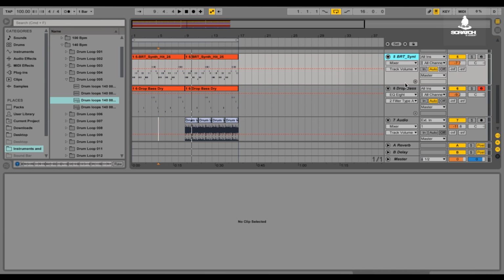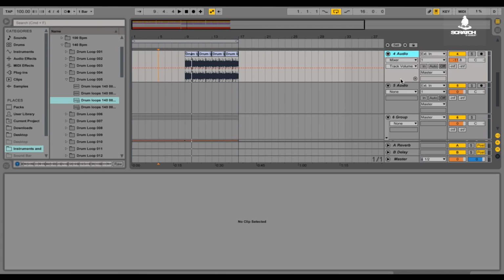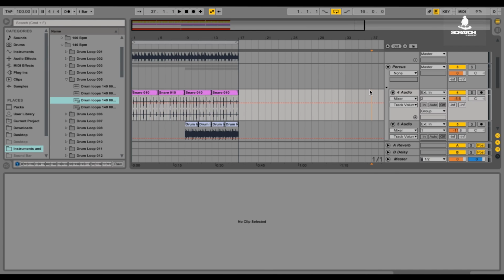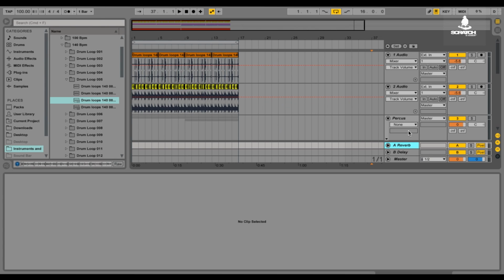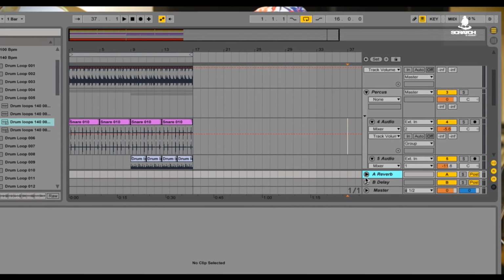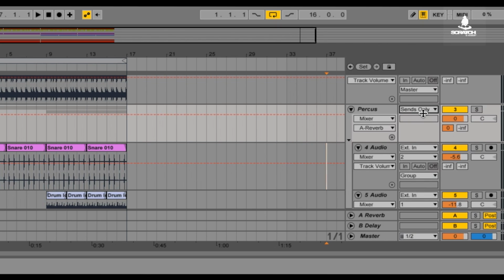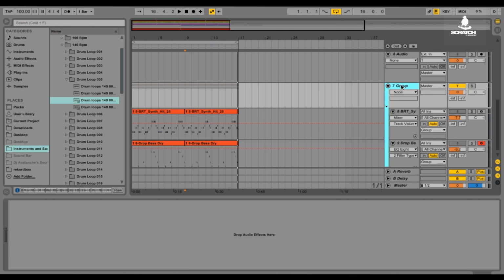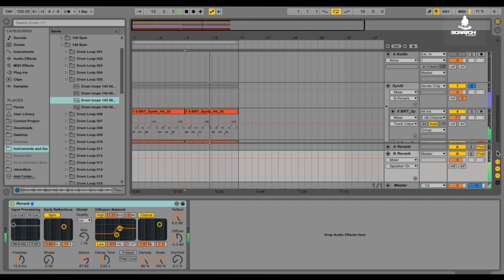Josh of Statik Link | Prepping Track for Mix and Mastering in Ableton Live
Need to get your track radio ready? Check out our brand new Watch and Learn featuring Josh of Statik Link.